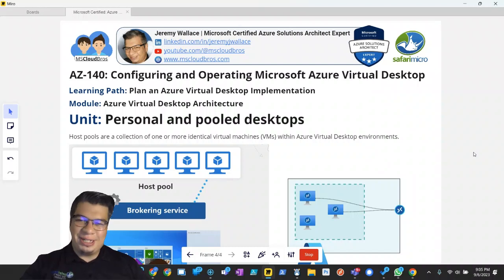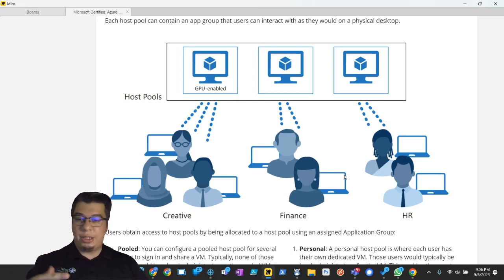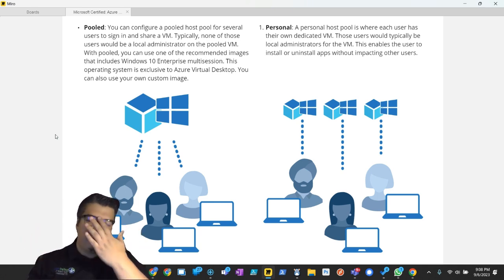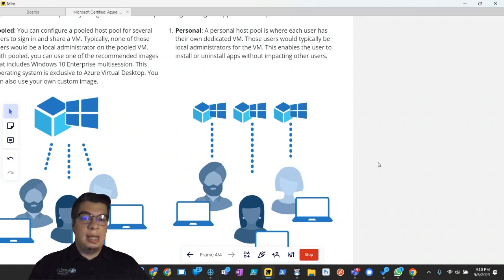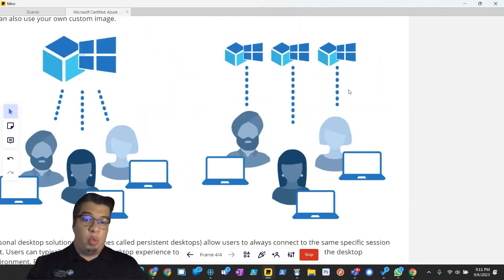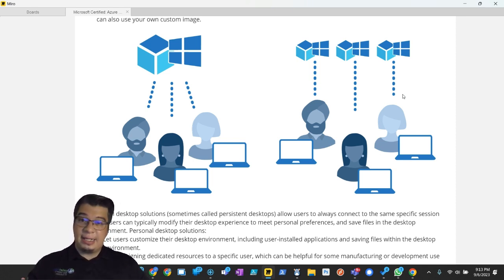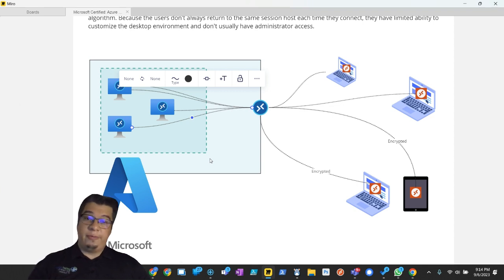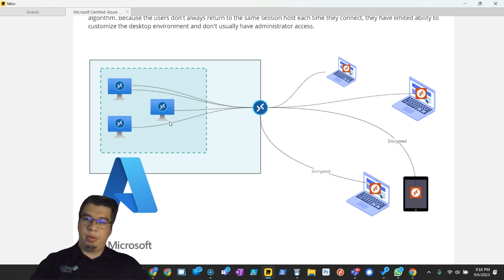AZ-140 ep03: AVD Personal and pooled desktops | Microsoft Exam AZ-140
3rd video in the series for Microsoft Exam AZ-140 for Configuring and Operating Microsoft Azure Virtual Desktop. This video covers the unit: Azure Virtual Desktop Personal and Pooled desktops

📌 Missed the 1st & 2nd video in the series?

📌 About AZ-140
This exam will measure your ability to plan a Azure Virtual Desktop architecture, implement AVD infrastructure, manage access and security, manage user environments and apps, monitor and maintain a Azure Virtual Desktop environment.

Exam AZ-140: Configuring and Operating Microsoft Azure Virtual Desktop
Learning Path: Plan an Azure Virtual Desktop implementation
Module: Azure Virtual Desktop Architecture
Unit: Personal and Pooled Desktops

00:00 Intro
00:17 Session Hosts and Host Pools
01:24 Host Pools & Application Groups
02:27 Pooled Host Pools
04:38 Personal Host Pools
05:50 Pooled vs Personal pro & cons
11:13 Ending